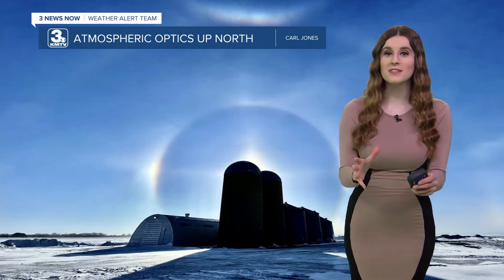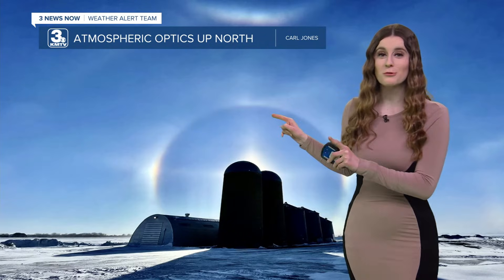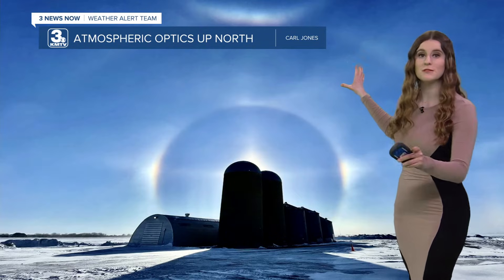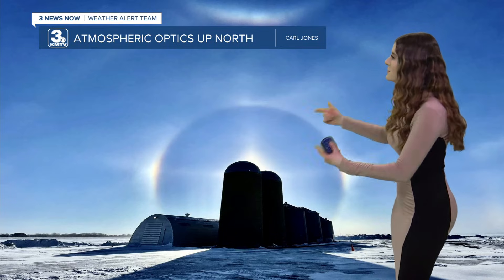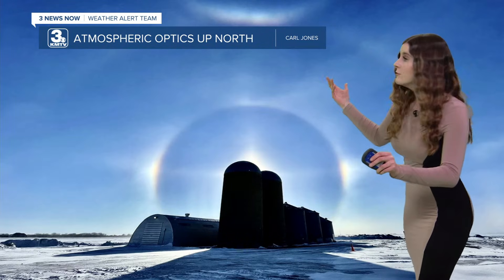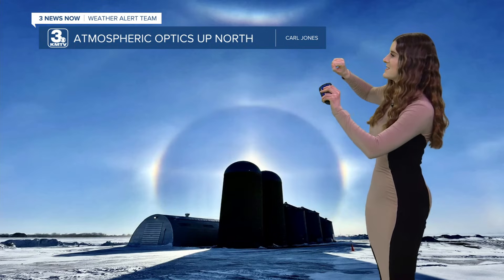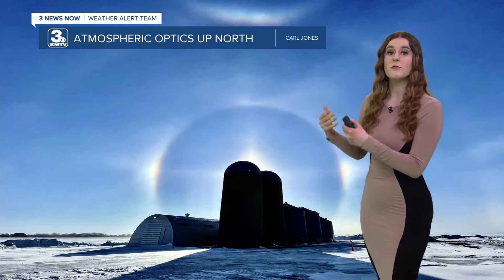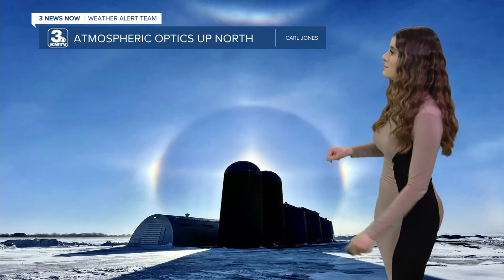Atmospheric Optics in ND - Weather Wednesday - 2-2-2022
Happy WeatherWednesday! I'm super excited to share today's viewer photo with you all!😄 This picture was taken in North Dakota and it perfectly displays some atmospheric optics.

These optics form when there is a very thin layer of cirrus clouds in the sky. These clouds are made up some very small ice particles and sunlight can reflect and refract and that creates these optics☀️.

This is such an amazing picture! It even includes the not-so-common 46° halo and a circumzenithal arc!🔹